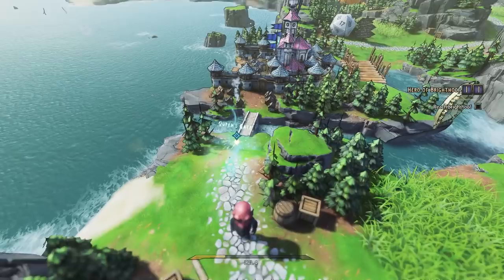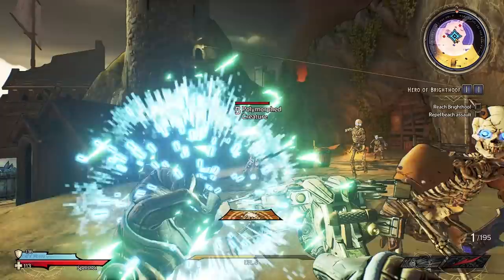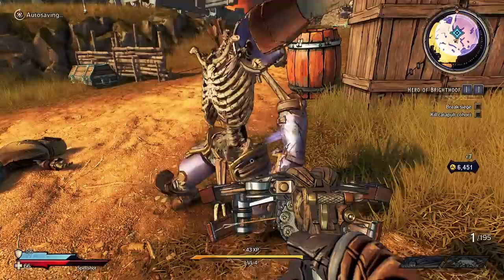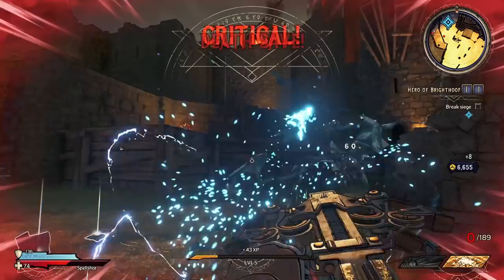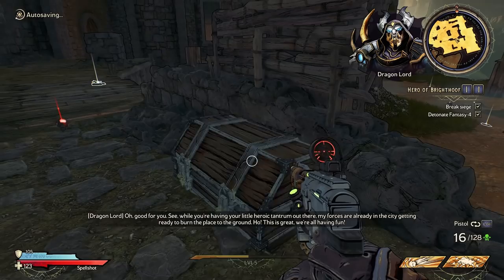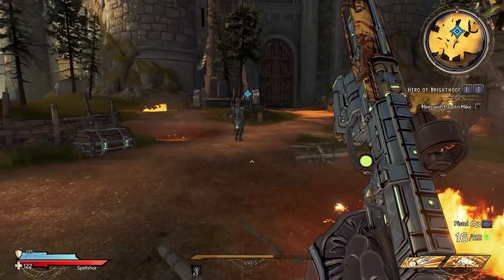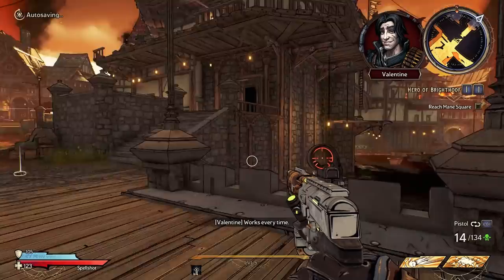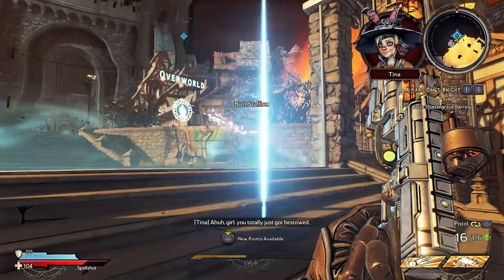MASSIVE SIEGE on Butt Stallion's Castle! | Tiny Tina's Wonderlands | Let's Play Episode 3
Embark on an epic adventure full of whimsy, wonder, and high-powered weaponry in Tiny Tina's Wonderlands! Roll your own multiclass hero then shoot, loot, slash, and cast on a quest to stop the Dragon Lord. It is a spin-off in the Borderlands series and a successor to Borderlands 2: Tiny Tina's Assault on Dragon Keep.

End card Music: Peacock by 7 Minutes Dead